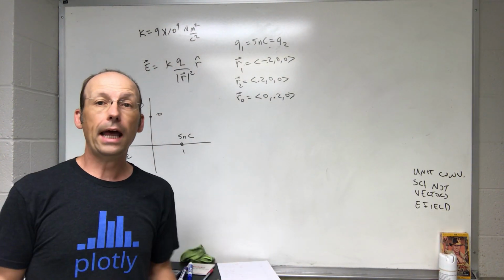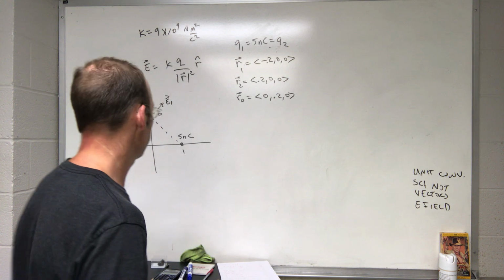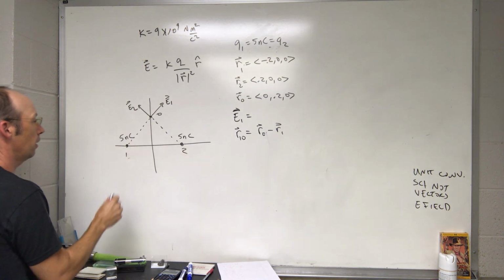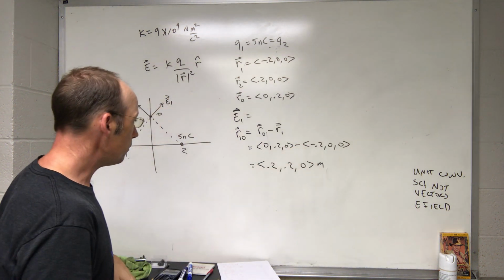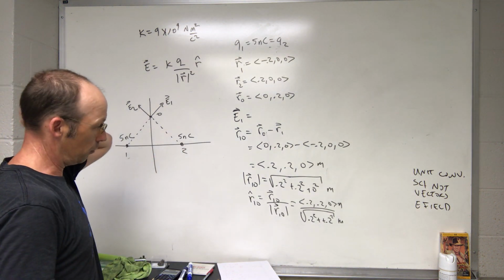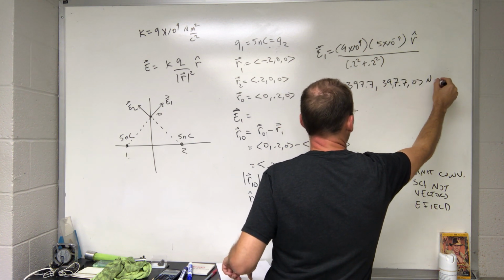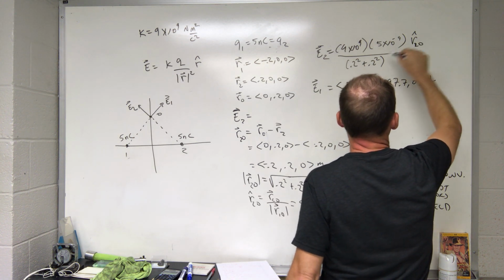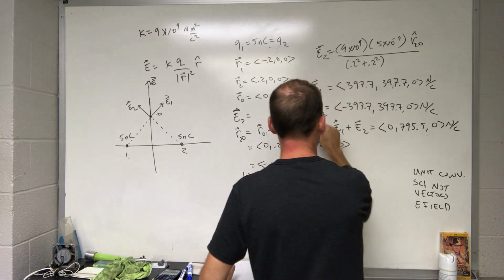Electric Field due toTWO Point Charges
Here is how to find the vector electric field due to two point charges.